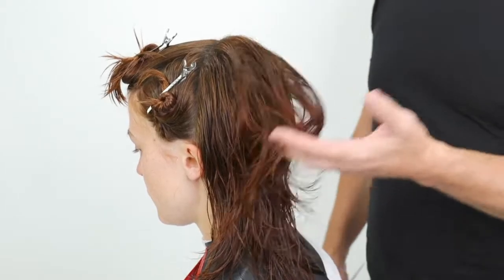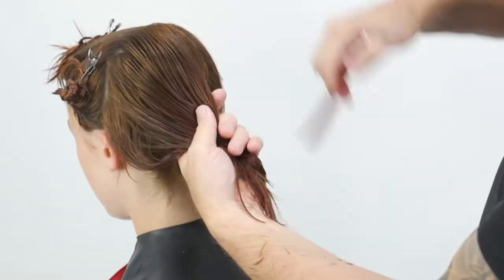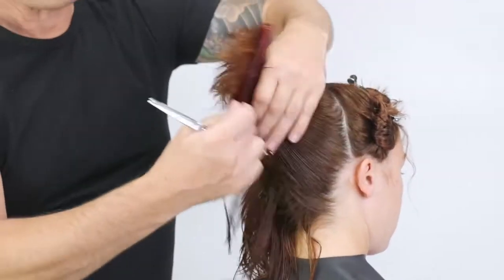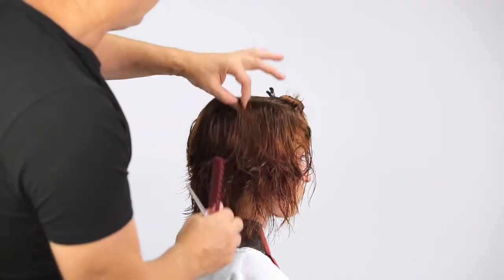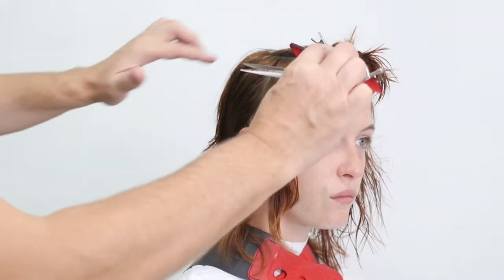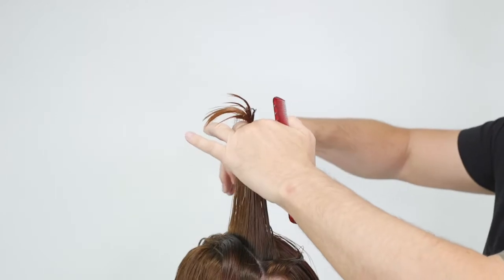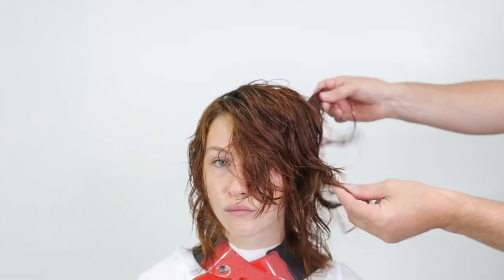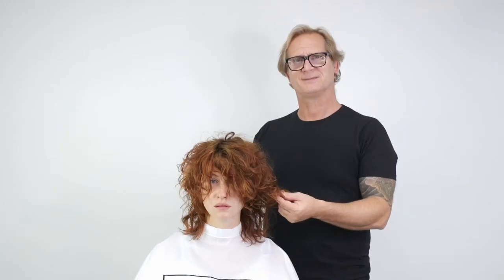Model Tabby.Creating more movement and curl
Long to mid length hair idea for weight removal and creating more volume and texture,bringing out the natural curls within this haircut .  Great for curly hair enhancing the movement and creating more body .